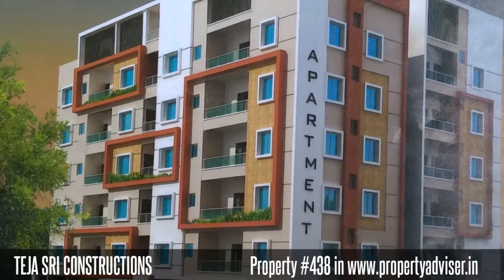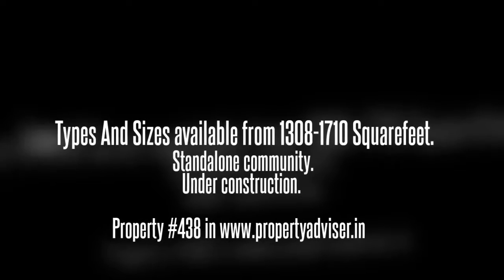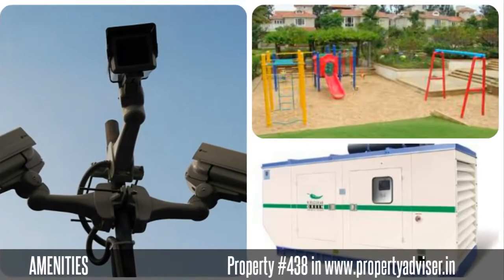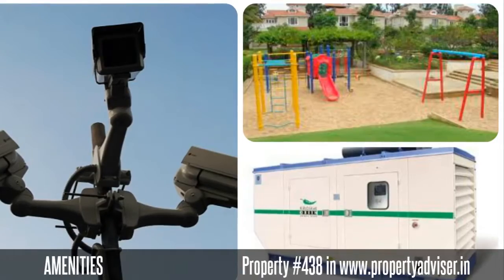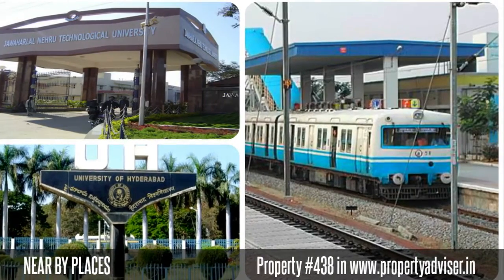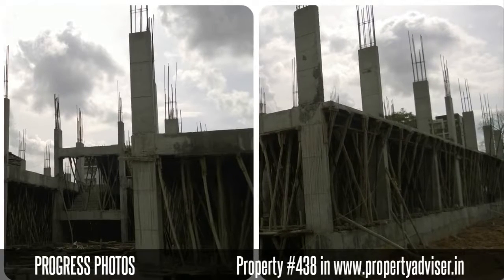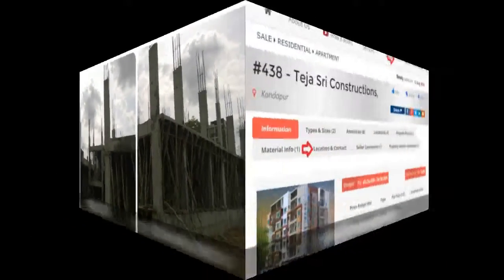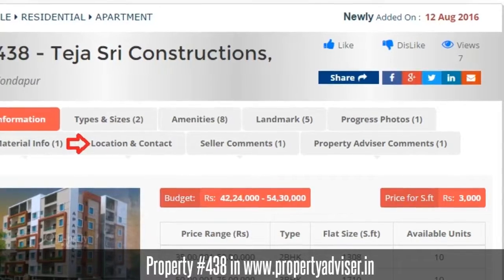TEJA SRI CONSTRUCTIONS APARTMENTS IN KONDAPUR HYDERABAD - SOLD OUT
Teja Sri Constructions got Sold out in December 2017

 Teja Sri Constructions  is located in the midst of nature to offer you the pleasure of natural living without hampering the modern age first class metropolitan facilities. It is a magnificent apartment complex of tranquillity that offers you column of living facilities so that you cherish every moment with your loved ones.